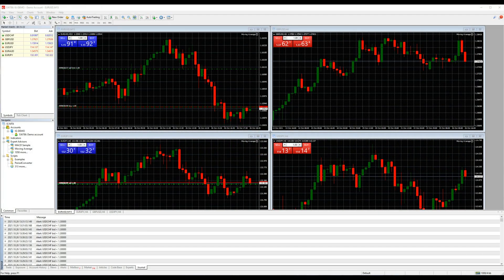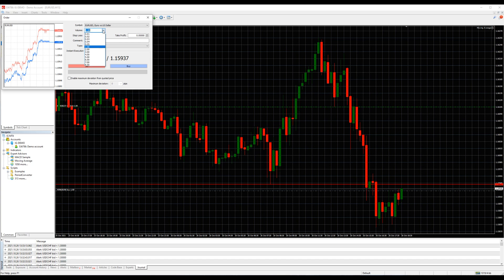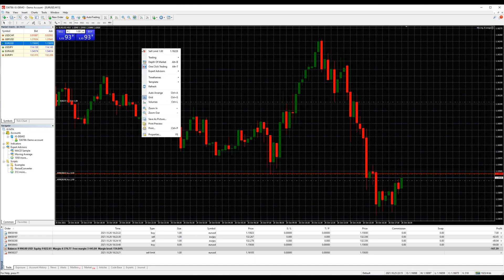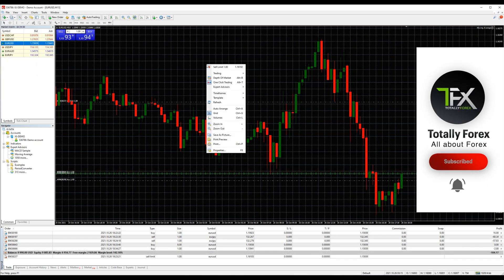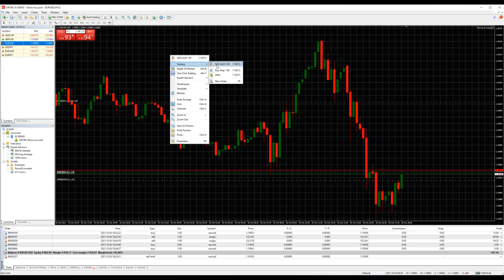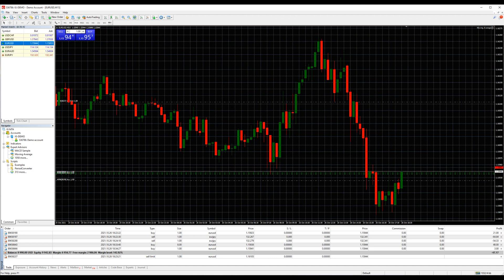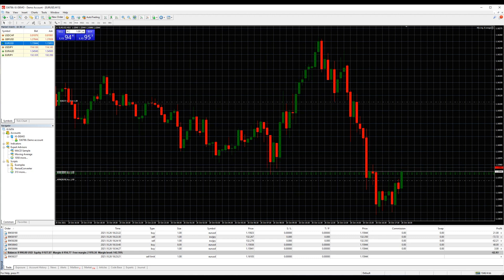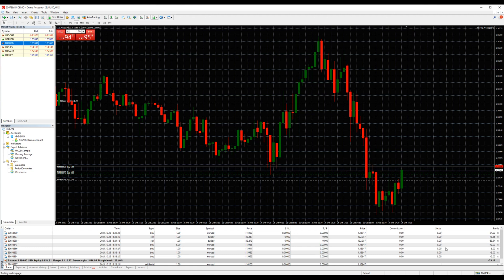How to Place Orders on Metatrader 4 (MT4) - Forex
Learn   how to place, close  and modify  orders on Metatrader 4 - MT4 platform .

Watching this video you will learn how to :

Place orders on Metatrader 4 - MT4 Platform
Modify orders
Place orders from the chart window
place orders from the terminal window
Close orders

And other tips about  how to place orders on Metatrader 4 ( MT4).